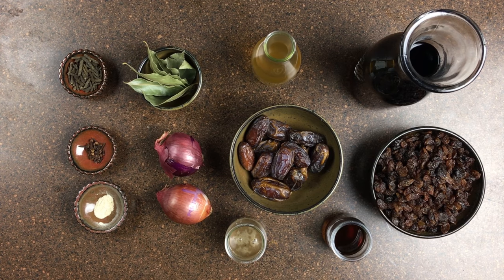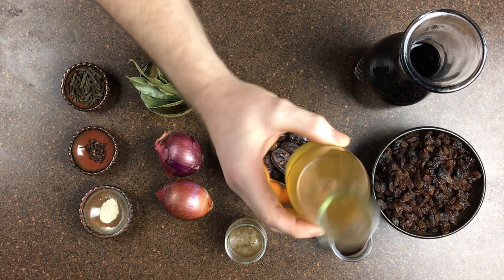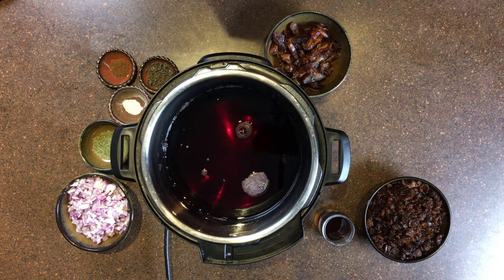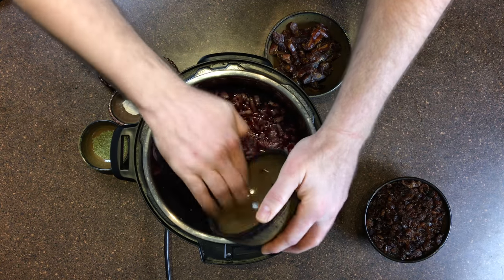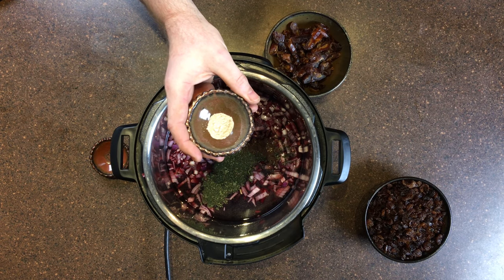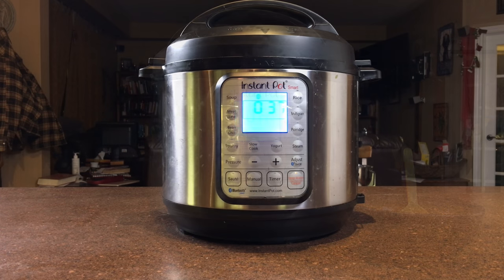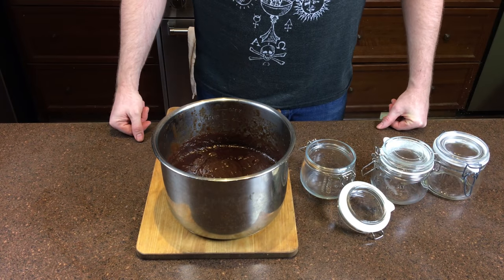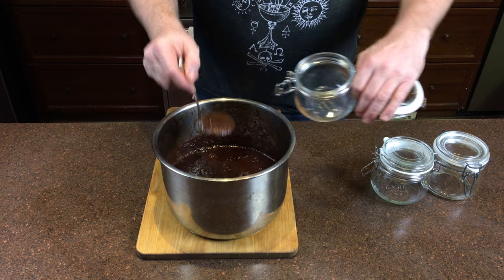Ancient Roman Brown Sauce in an Instant Pot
“Et posuit illud super omnia stercore!” - Apicius, fortasse

This sauce has all the dominant and favourite flavours of Ancient Rome. It is a sweet and savoury umami blast. There are both of the fish sauce condiments of Ancient Rome in the sauce. These sauces - ‘liqueaum’ and ‘garum’ - went in all sorts of recipes. There are also flavours of sweet fruit, spice, and wine, as are found in the sweet wine preparations of ‘passum’ and ‘conditum paradoxum’ which are as often used in cooking as for drinking. There is also the tart, lower class flavour of “posca” wine in this dish too.

This sauce is important in the history of Western table sauces. Since it is these flavours that all meld together to become the ancestor sauce of what the British call “brown sauces” (like HP) and Colonials call “steak sauces” (like A1), which later gave rise to sweet barbeque sauces and ketchup. However, it would take the Columbian Exchange, the seaborne spice and sugar trade, to provide Europeans and their descendants the ingredients for those sauces.

* 60 mL garrum (1)
* 60 mL liqueaum (2)
* 1 gram silphium (3)
* 500 ml white wine vinegar
* 1 L red wine
* 250 grams of dates
* 500 grams of dark raisins
* 15 grams of long pepper (4)
* 1 gram of cloves
* 7 bay leaves (5)
* 2 red onions, medium-sized

(1) Substitute instead, Filipino Anchovy Sauce.
(2) Substitute instead, Thai Fish Sauce.
(3) This favoured spice of the Romans, mainly collected wild in Carthaginian territories, is now extinct. Substitute instead, asafeotida (a.k.a. hing or devil’s dung).
(4) Long Pepper was more common in Ancient Rome than Black Pepper. They come from different plants. South Asian (especially Tamil) grocers sometimes carry Long Pepper. Look for “lindi”.
(5) Bay leaves are also called “laurel” leaves.

1. Remove the pits from the dates and mince. Chop up the raisins.
2. Crumble the bay leaves. Grind up the long pepper and cloves.
3. Mince the red onions.
4. Place all the ingredients in the Instant Pot.
5. Close the lid of the Instant Pot and set the valve to Sealing Mode.
6. Set the Instant Pot to Manual Mode for 20 minutes.
7. After cooking, quick release the pressure of the Instant Pot by pushing the valve to Venting Mode.
8. Turn off Keep Warm. Use an immersion blender to purée the mixture. Set the Instant Pot to Sauté Mode:More.
9. Boil the sauce, stirring constantly, mashing with the back of the spoon, until the sauce has thickened.
10. Pour into clean and sterilized bottles.
11. Refrigerate until required for use.

S1:E4

Books:
☞ “The Classical Cookbook”
☞ “Food and Cooking in Roman Britain”

Kitchen:
☞ Anchovy Sauce
☞ Fish Sauce

The other images are from Creative Commons copyright on Wikipedia:

“A.C. Bhaktivedanta Swami”, by Eequor at English Wikipedia - Transferred from en.wikipedia to Commons., Public Domain,

“Asafoetida”, by Franz Eugen Köhler, Köhler's Medizinal-Pflanzen - List of Koehler Images, Public Domain,

“Laurel wreath”, by Photo: Andreas Praefcke - Own work (own photograph), Public Domain,

“Tomato”, by Taken byfir0002 | flagstaffotos.com.auCanon 20D + Sigma 150mm f/2.8 - Own work, GFDL 1.2,